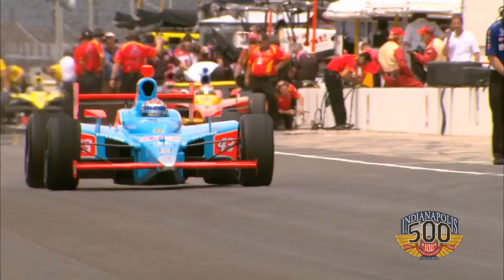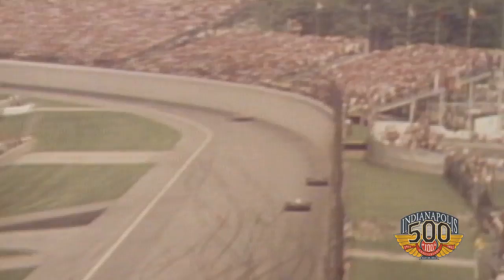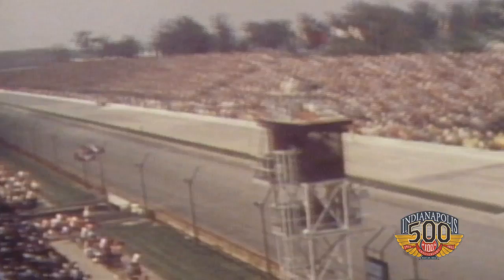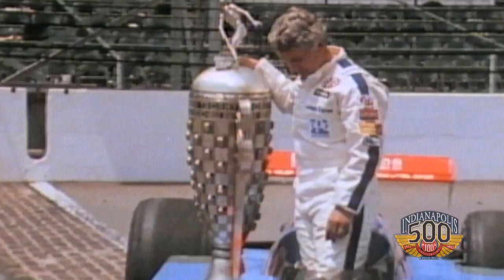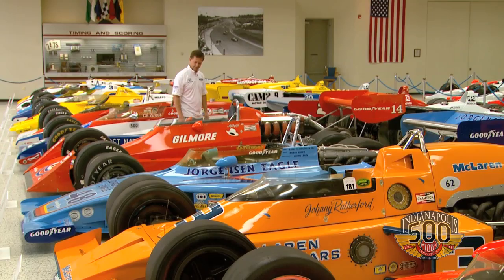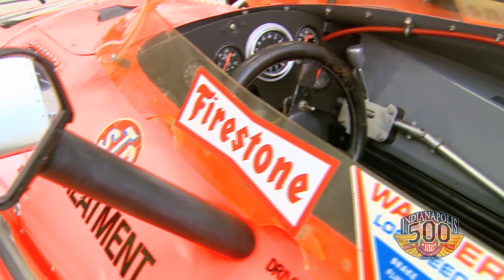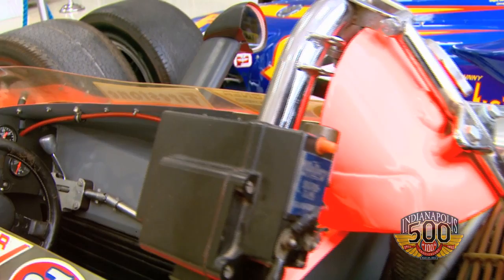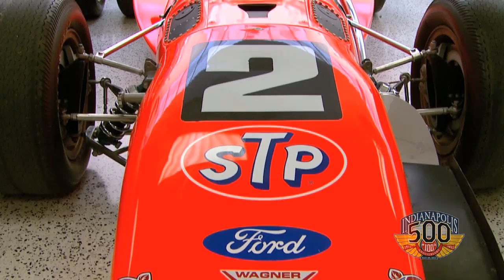John Andretti at the IMS Museum Part 1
Andretti Autosport driver John Andretti talks to us about the paint scheme on his car this year for the Indy 500. He then takes a walk around the IMS Museum to look at the 67 winning Indy 500 cars on display. This is Part 1 of 2